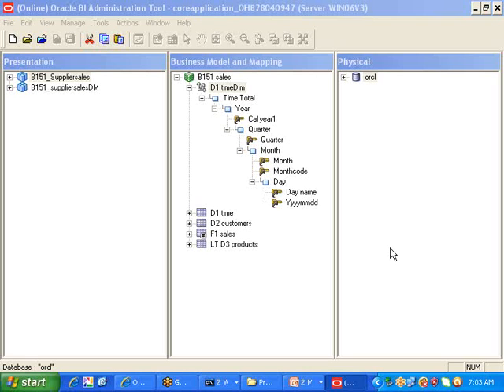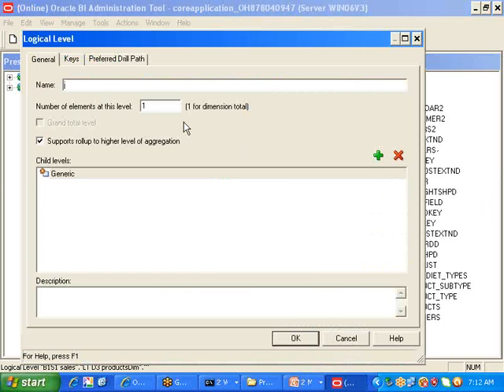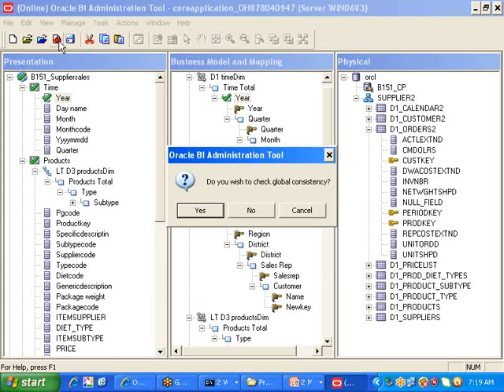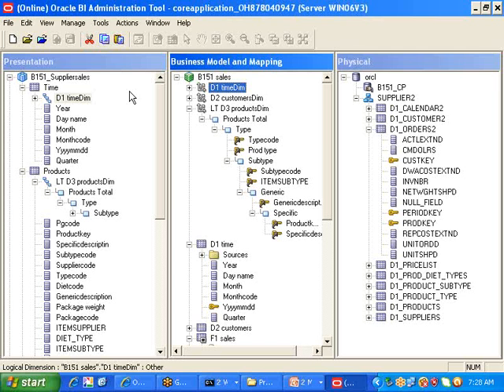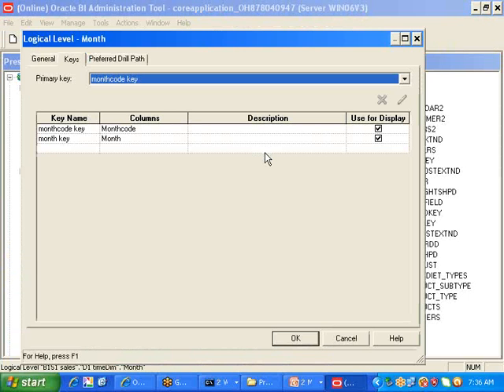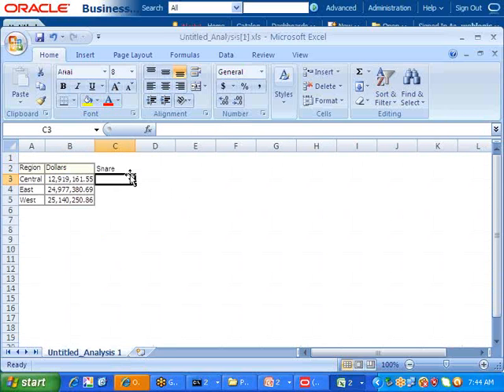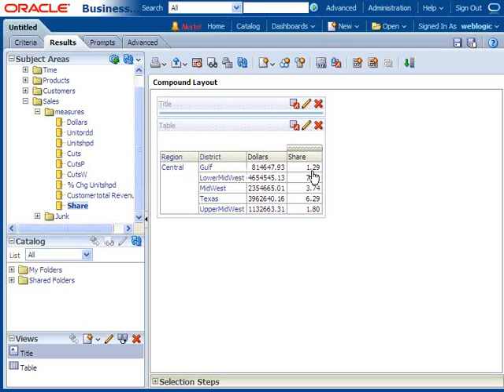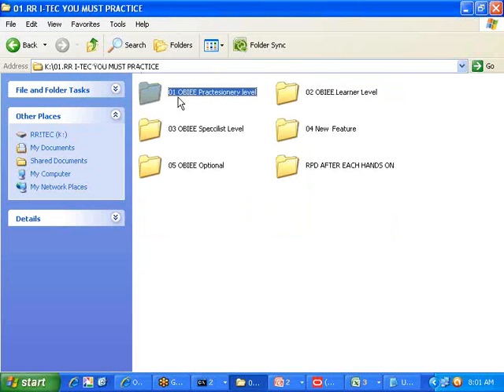OBIEE hierarchies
OBIEE real time tutorial